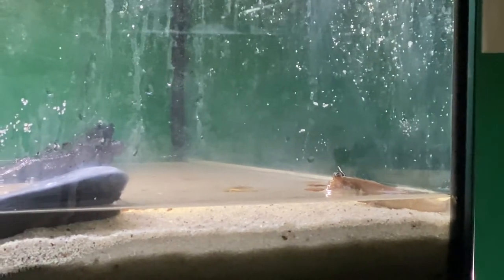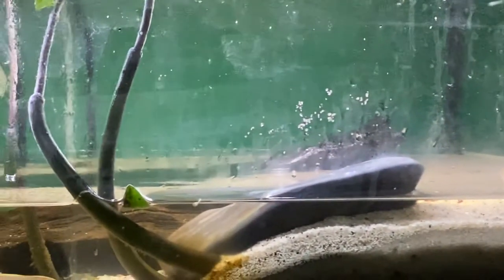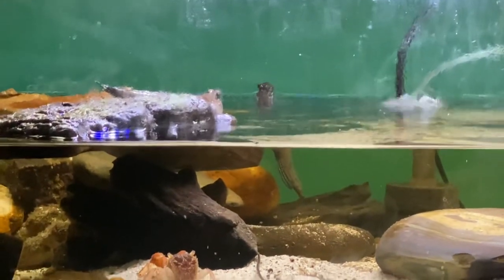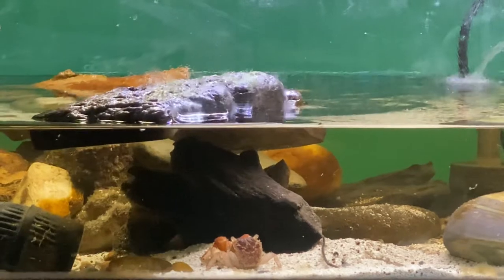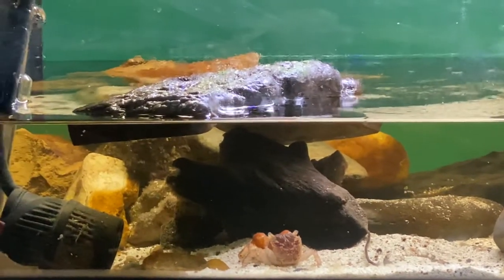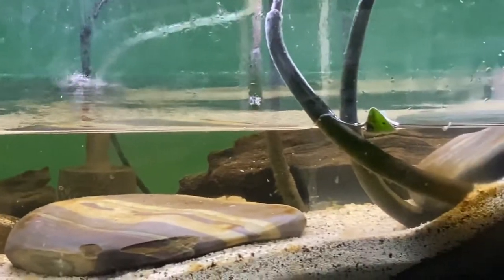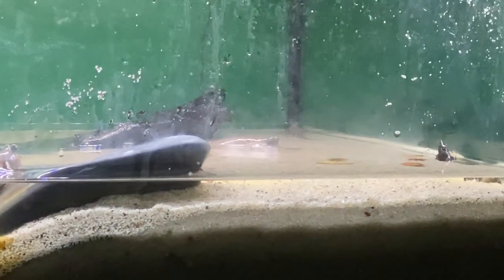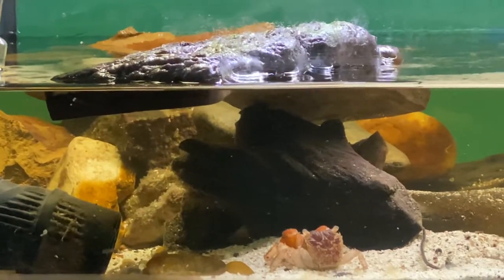MUDSKIPPERS & RED-CLAW CRABS LIVING THEIR BEST LIVES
First molt found from the Red-Claw crabs. Communal group are doing great together!